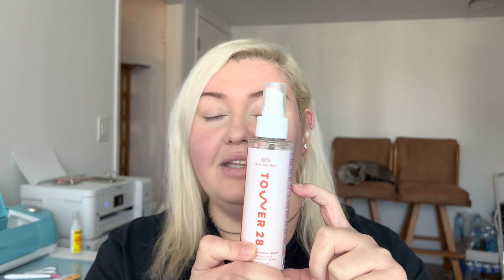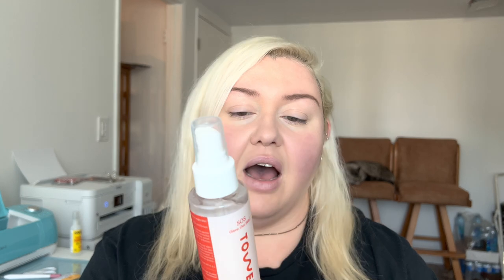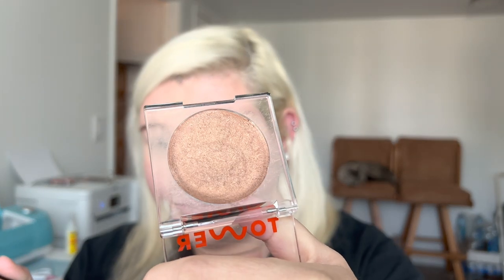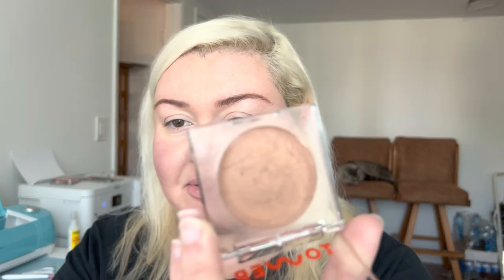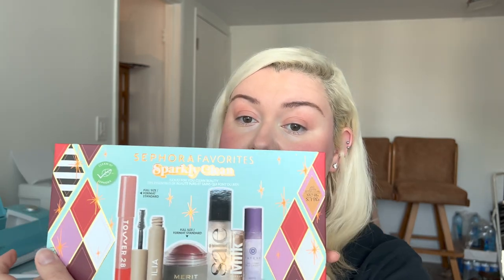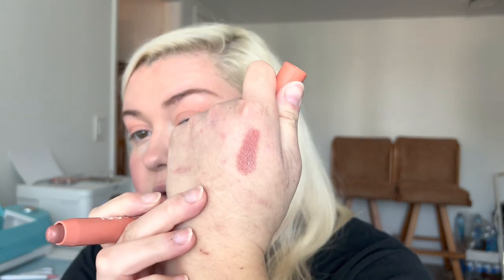Tower 28 Brand Overview! Beach Please, Bronzino, and Milky Jelly!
Hi friends!

Let’s talk about Tower 28! I have been loving their SOS Daily Facial Spray for the past few months and decided I’d pick up a few things during the Sephora VIB sale to try out! So I wanted to share a “try on” of what I got and kind of do a little overview of the whole brand!

Have you tried Tower 28? What are your fav things from them?

Products mentioned:

-Beauty Blender Bounce skin tint and concealer
-Kosas Cloud Set Powder
-Tower 28 SOS Daily Facial Spray
-Tower 28 Bronzino in West Coast
-Tower 28 Beach Please balm in Rush Hour, Magic Hour, and After Hour
-Westman Atelier Lit Up Mini Stick in Nectar
-Tower 28 Juice Lip Balm in Mix from the Sephora Sparkly Clean set
-Tower 28 Milky Jelly Gloss in Coconut

(you get a discount and I get points, I don’t make any commission)

I love receiving mail 💌, if you would like to send me something please send it to:
Kaila Borne
2470 Stearns St # 166

If you have any brands or products or any questions you’d like to see videos on, let me know!! It really helps my channel!

PS: All products have been purchased by myself unless otherwise stated. I promise to always give you the truth on how I feel about any product I share! You are not obligated to use them, but if you feel like it, they are there for you to use!